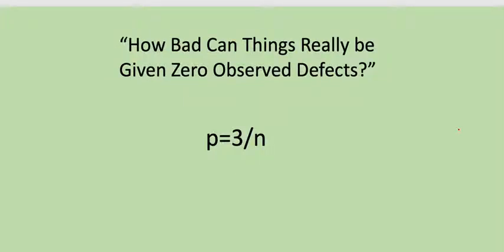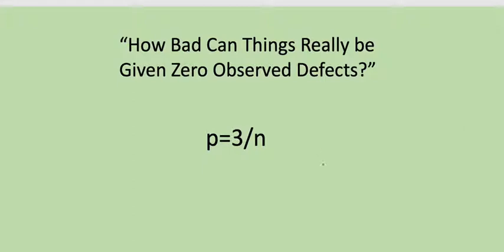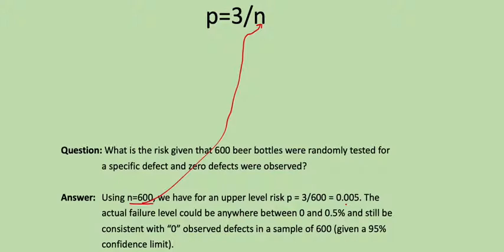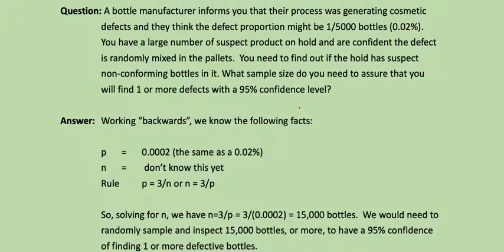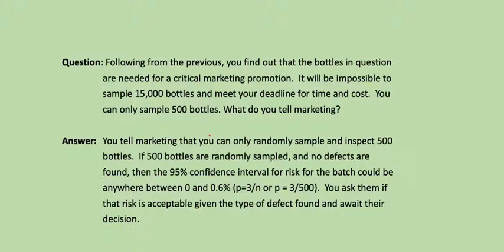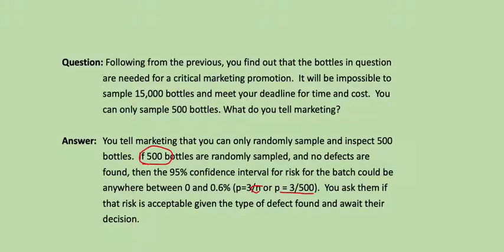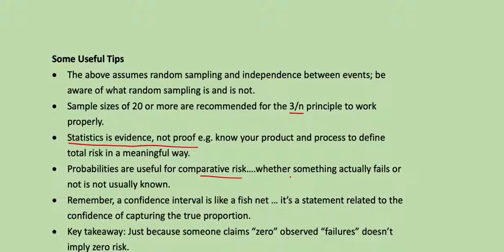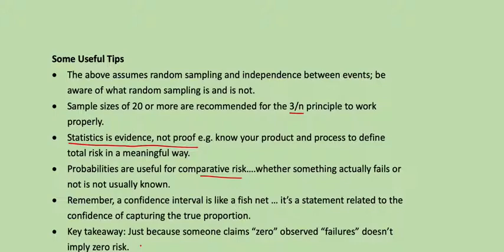The 3/n Rule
Rule of thumb for calculating risk on "zero" observed failures.